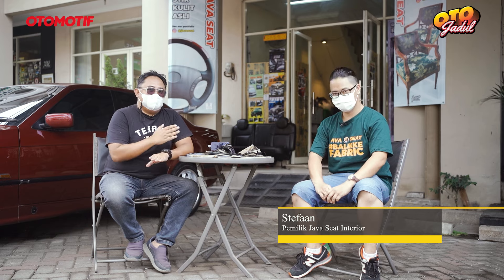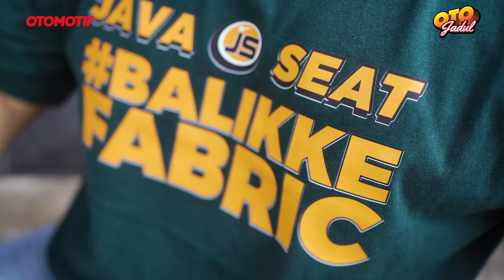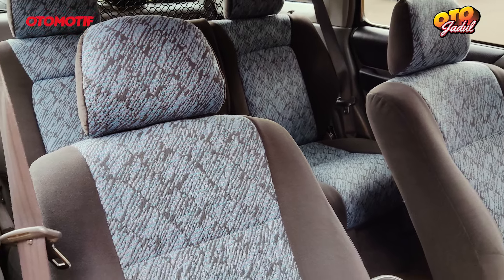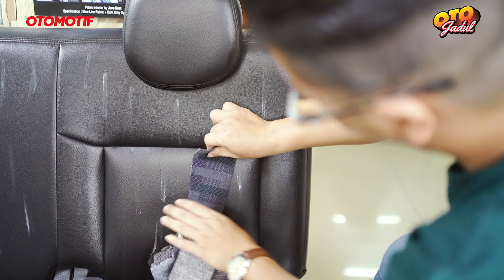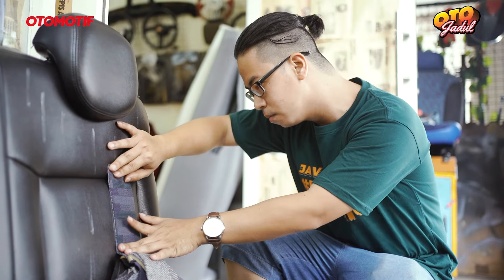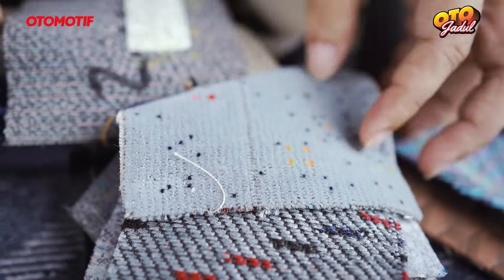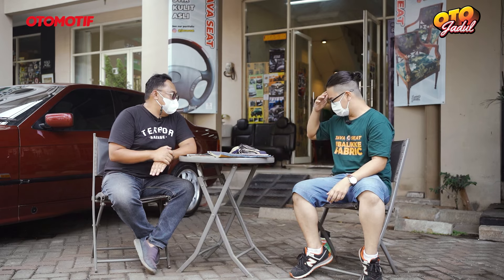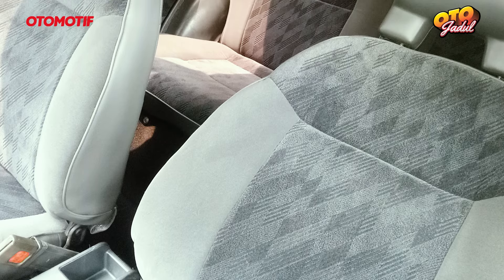GREBEK SPESIALIS INTERIOR BAHAN KAIN FABRIC, PASANG DI MOBIL MULAI 2,5 JUTAAN | OTOJADUL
Salam Otojadul,
Kami berkesempatan ngobrol dengan Stefaan, juragan workshop interior Java Seat di Bekasi.
Workshop interior ini punya koleksi bahan kain fabric interior untuk mobil jadul atau retro.
Ada lebih dari 50-an jenis bahan, mulai dari yang OEM hingga aftermarket.
Buat para pemilik mobil jadul atau retro, bisa jadi rekomendasi untuk merestorasi interiornya kembali ke bahan kain (fabric).
Mohon kasih masukan juga pada kolom comment yaa. Terima kasih. Selamat menyaksikan.
GridOto Network : GridOto | GridOto News | Otorace | GridOto Modif | GridOto Tips | Otomotif TV | Motorplus | Otoseken | Motorseken | Jip TV | Otoman | Oto Produk | MobilGede | Otomotif Traveling | Otojadul